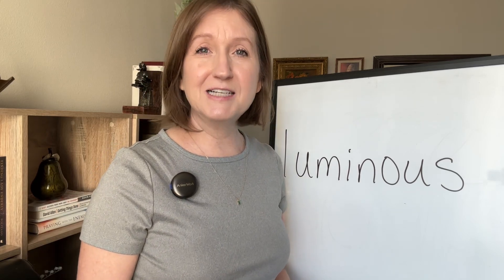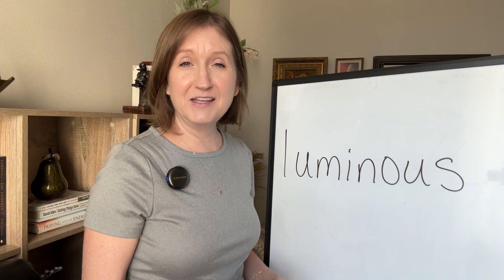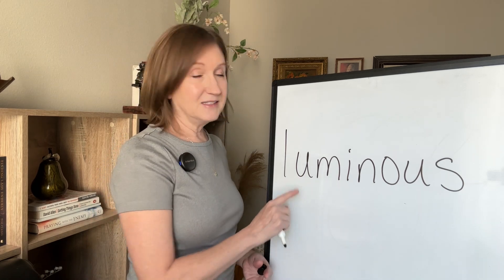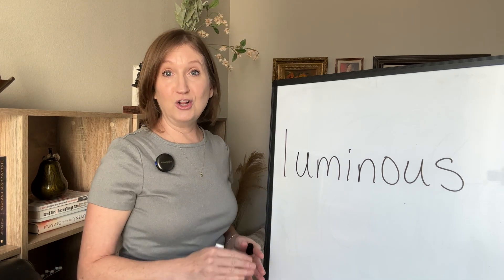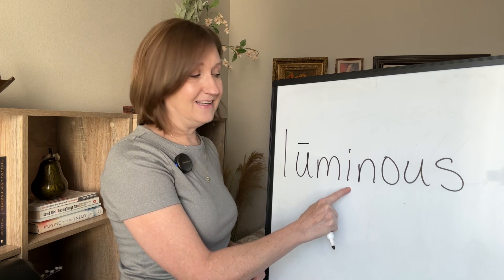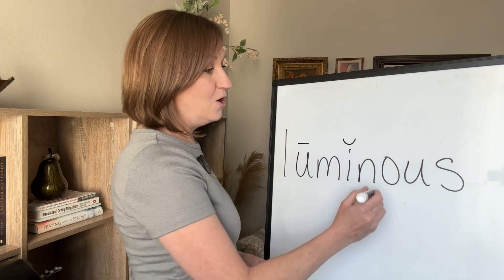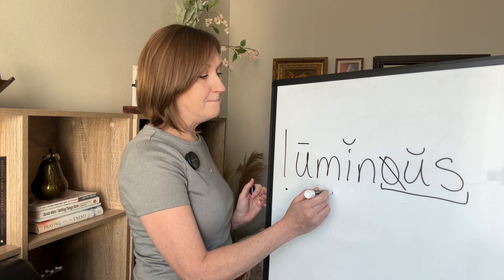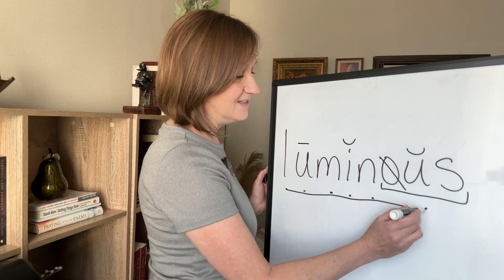How to Read "LUMINOUS" | Learn Reading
Learn HOW to read each letter in this word, sound by sound. Learn how to sound out words, not just memorize or guess at them.

Follow along with the print-at-home lesson and practice the pencil-reading technique. This class is perfect for teenagers and adults, including those with dyslexia, who want to improve their reading skills.

This video is about [LIVE Class] Reading Class for Adults, How to Read, Reading Lessons for Adults | Learn Reading. But It also covers the following topics:

Phonics For Adult Learners
Adult Literacy Program
Overcoming Dyslexia Reading

Video Title: [LIVE Class] Reading Class for Adults #18. How to Read, Reading Lessons for Adults | Learn Reading

👉 LIVE Adult Reading Class  16. How to Read, Reading Lessons for Adults  reading for beginners English

👉 LIVE Adult Reading Class  15. How to Read, Reading Lessons for Adults  reading for beginners  English

👉 LIVE Adult Reading Class  14. How to Read, Reading Lessons for Adults  reading for beginners English

✅ About Learn Reading.

Welcome to Learn Reading! Our channel helps parents teach their kids to read, supports adults looking to improve their skills, and offers guidance for those with dyslexia. We also provide tips for aspiring reading tutors. Each video is designed to meet your needs, whether you're a parent, adult learner, or tutor.

Join us and enhance your reading journey today! Discover practical tips, engaging lessons, and expert advice to boost reading skills for all ages.